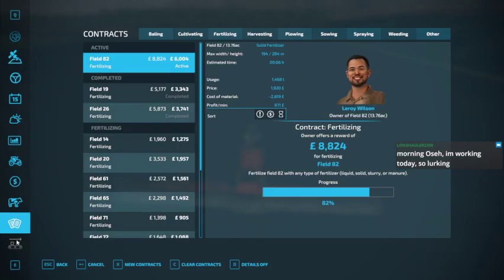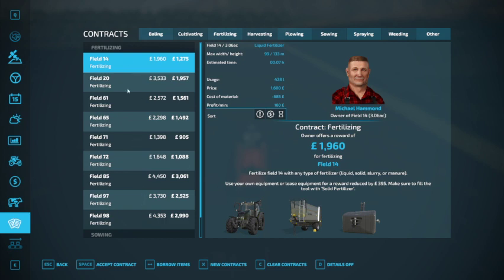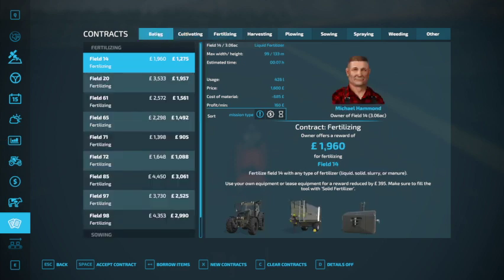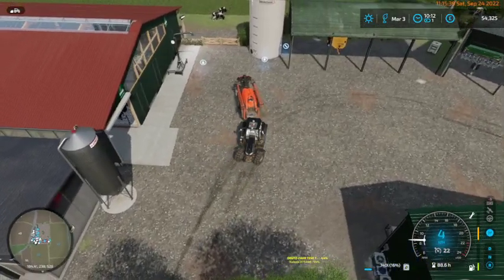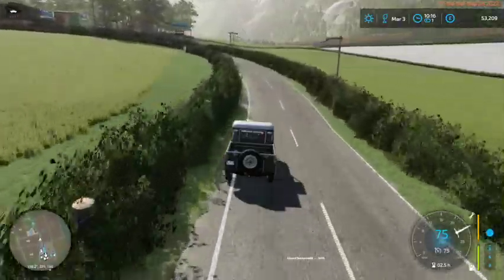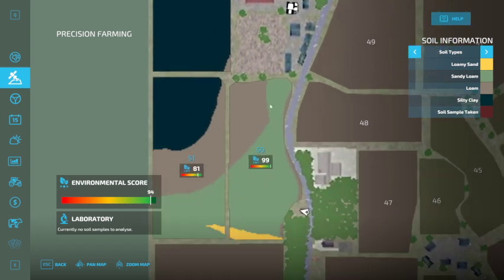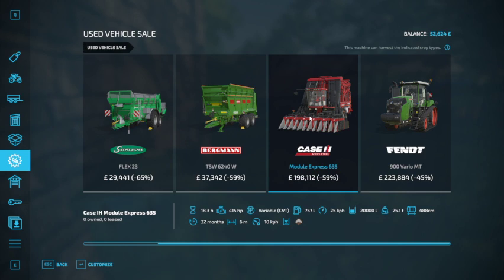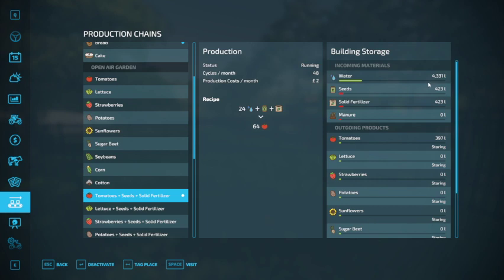FS22 - Maypole Farm - Ep 19e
Episode 19 - Springtime Planting
With the contracts complete, we should probably move on to spring at get to work on our farm.